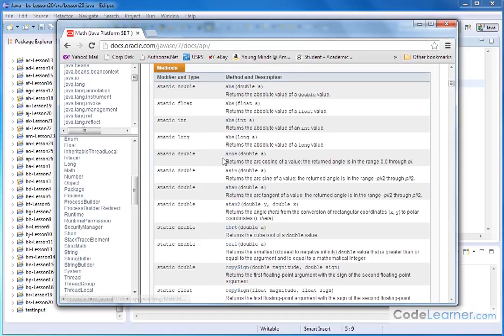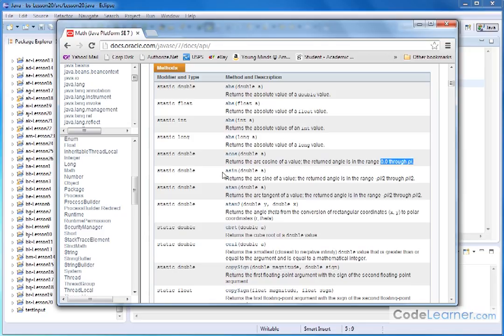Mastering Java, Vol 2 Lesson 20 Asin, Acos, And Atan 13